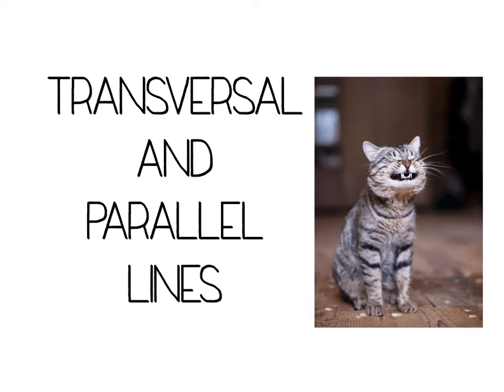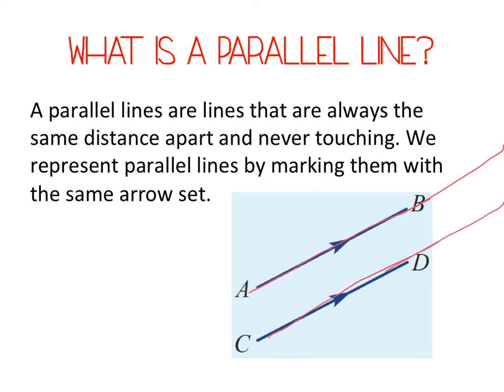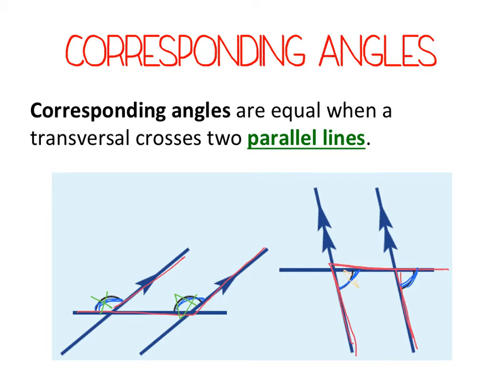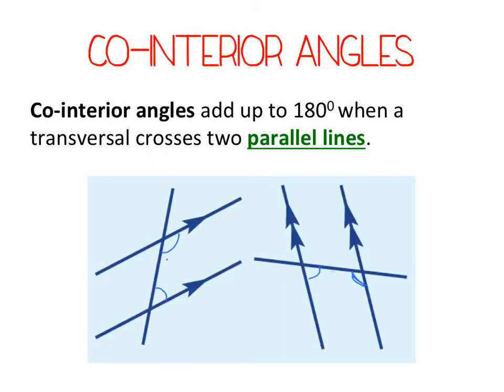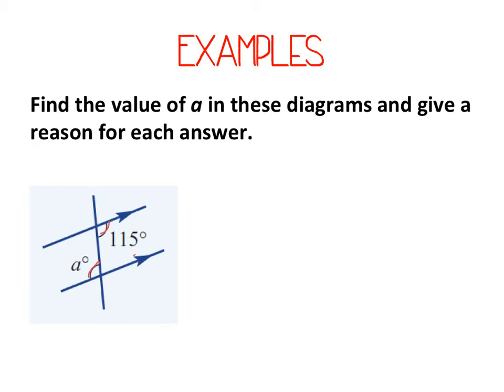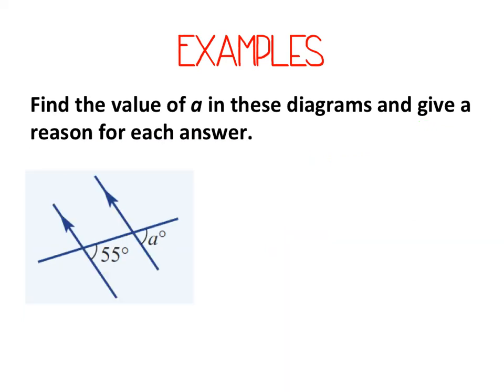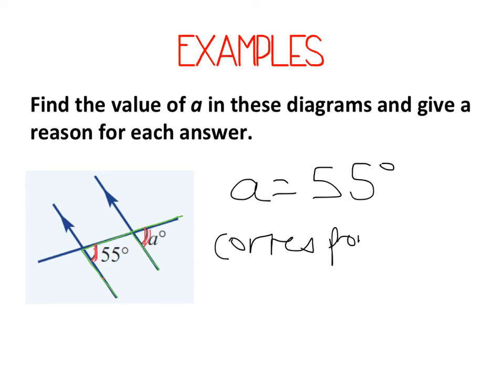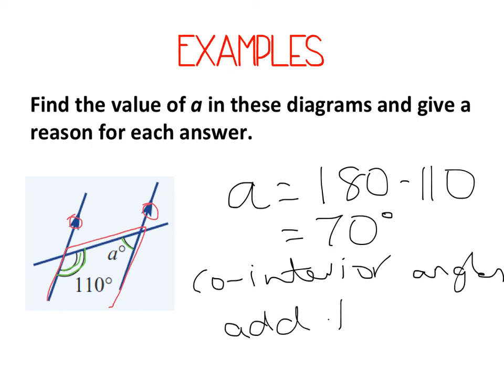Year 8: Transversal and Parallel Lines